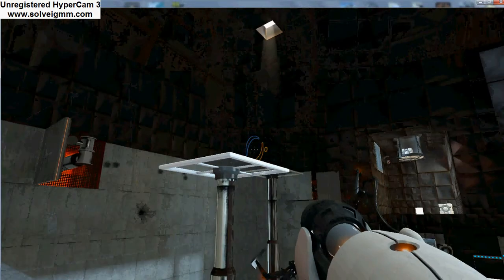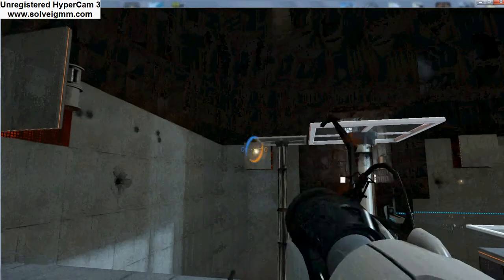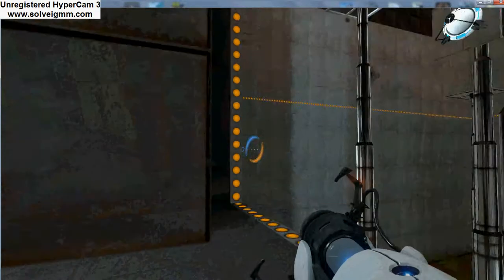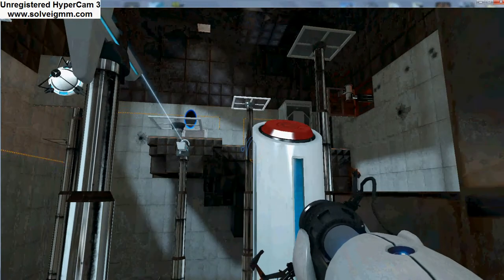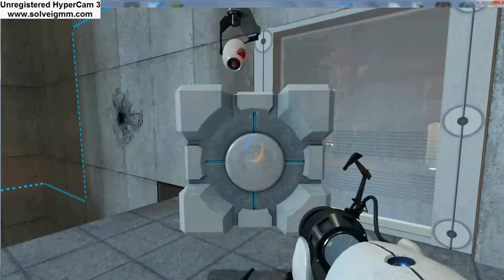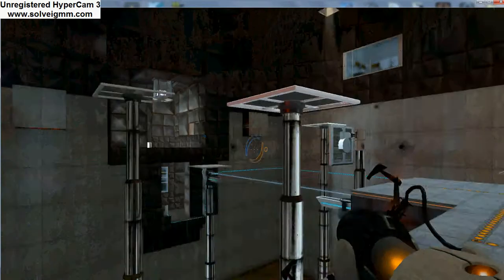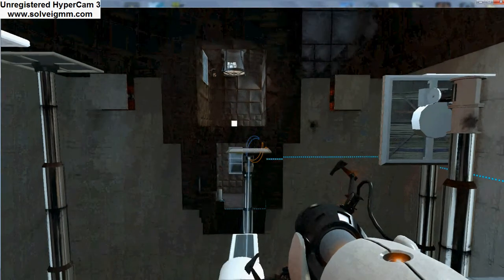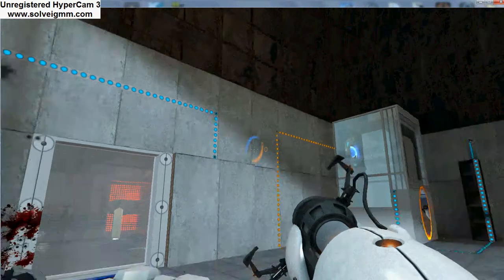Portal - Campaign Venture - Part 6: Getting Stuck on the Simplest of Things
Its not that I didn't get it, that's never the case, Its that I didn't see something, and I just waste so much time explaining that I do not get it.